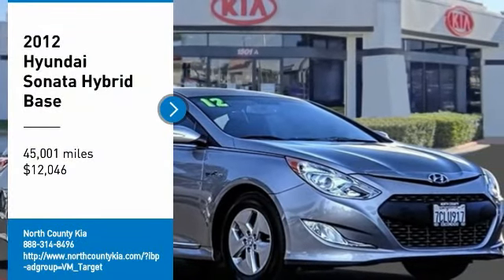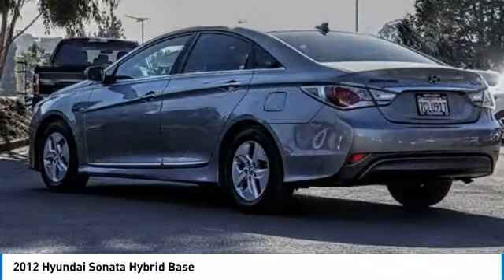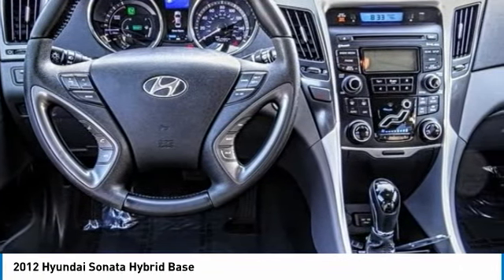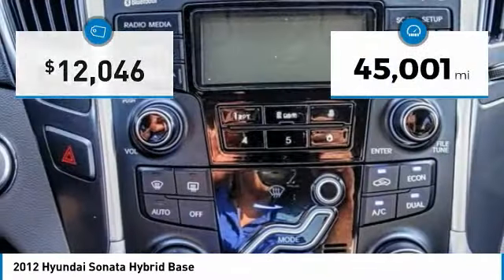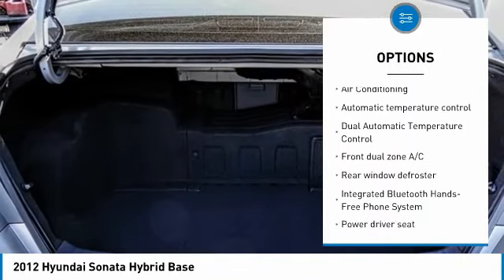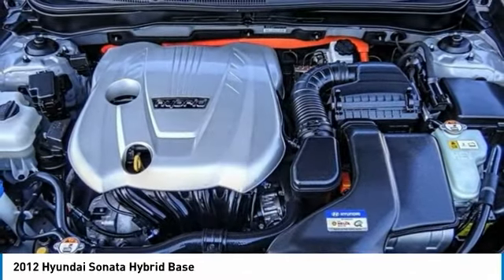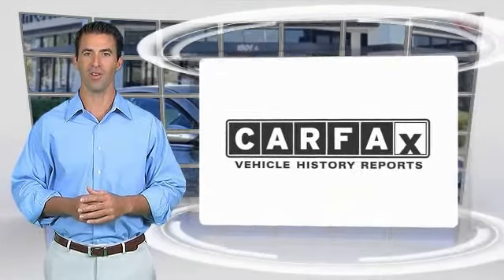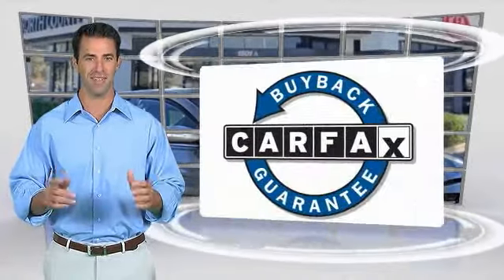2012 Hyundai Sonata Hybrid Escondido Ca 242879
2012 Hyundai Sonata Hybrid Base

1501 S Auto Park Way

hyper silver metallic 2012 Hyundai Sonata Hybrid FWD 6-Speed Automatic 2.4L 4-Cylinder Atkinson-Cycle Hybrid 2.4L 4-Cylinder Atkinson-Cycle Hybrid.  Recent Arrival! 39/34 Highway/City MPG Awards: 2012 IIHS Top Safety Pick To see more quality vehicles just like this one right here just or dial 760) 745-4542. All vehicles subject to prior sale. One at this price.  Reviews: If you re looking for a midsize sedan that is fresh, stylish and loaded with the latest technology for less than 30K, the 2012 Hyundai Sonata is a must drive. Its base price starts around 20,000, but it won t cost much more to move to the higher trim levels, which include a turbocharged model and a super-efficient hybrid. Source: KBB.com